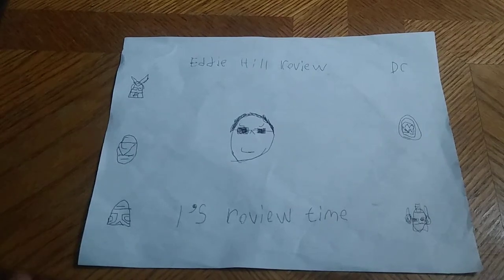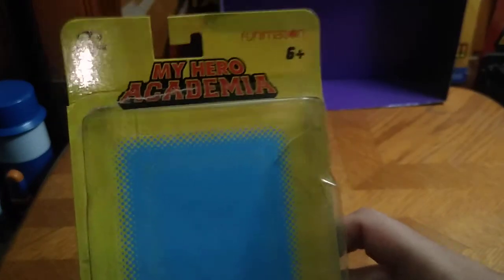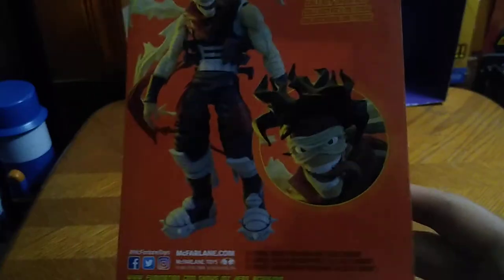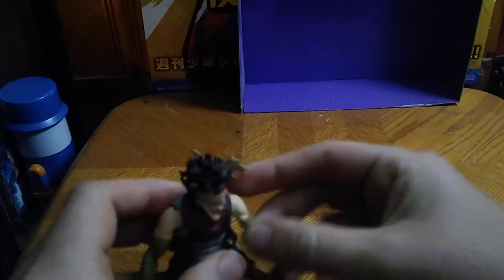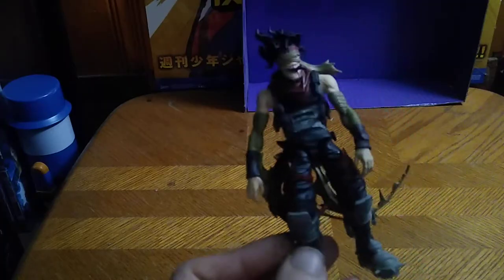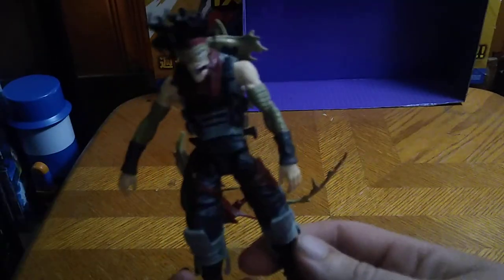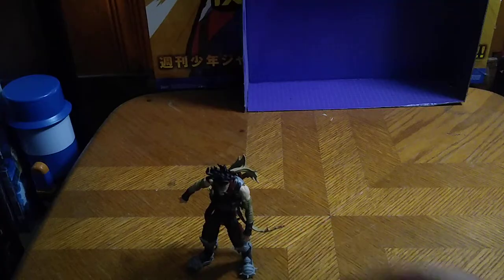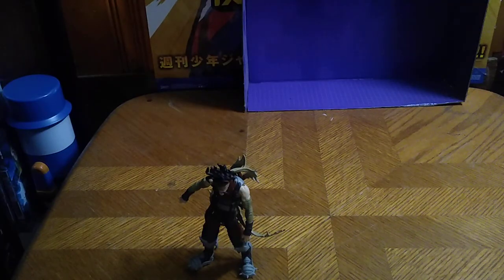MY HERO ACADEMIA STAIN Figure: Unboxing & Review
"Join Eddie Hill in his latest review as he unboxes and delves into the world of the MY HERO ACADEMIA STAIN figure. Explore the packaging, figure's features, and a character comparison in this thrilling addition to any My Hero Academia collection!